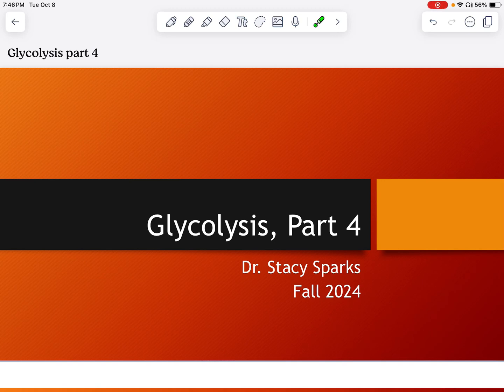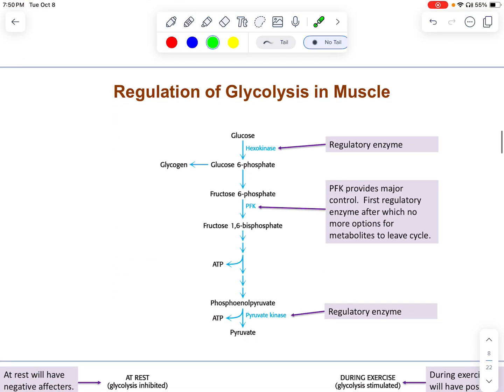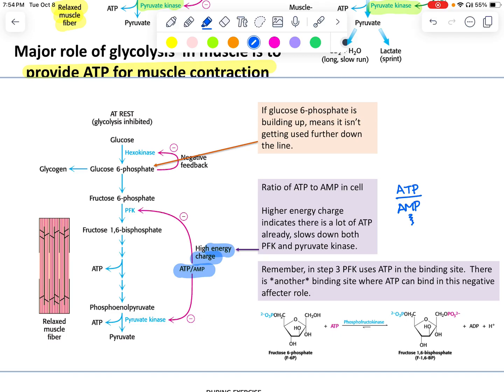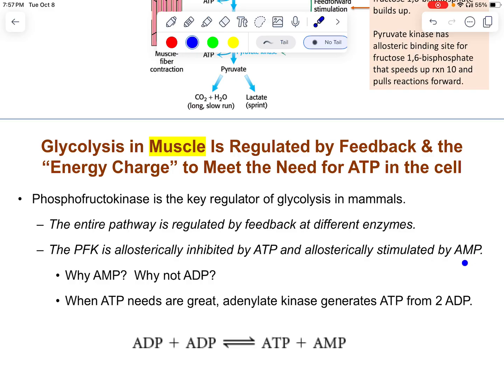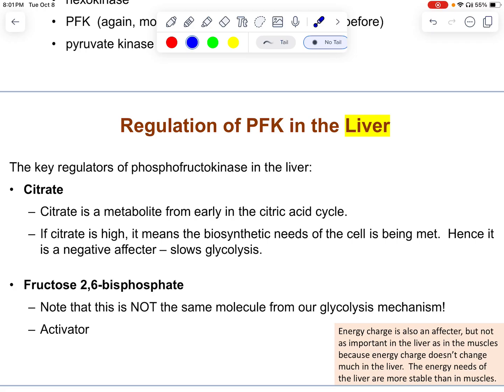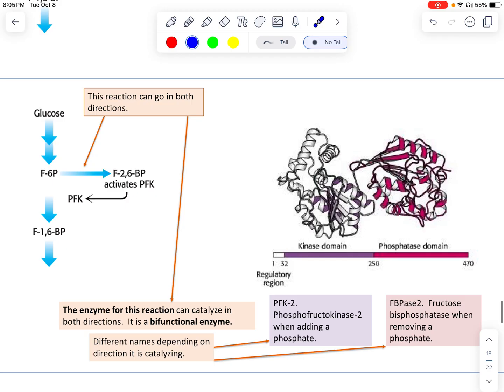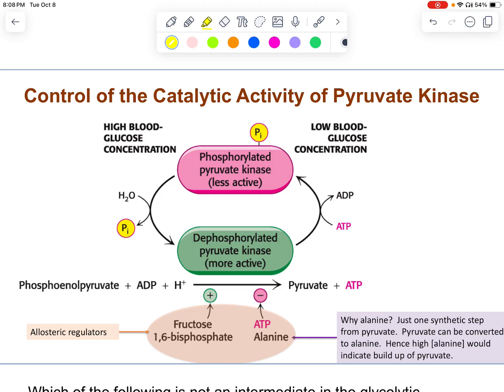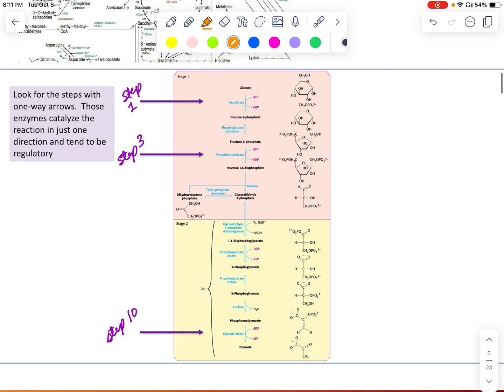Glycolysis, Part 4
In this last video of our glycolysis series, we look at the key regulatory enzymes and how glycolysis is regulated, including how regulation is different in the liver vs. muscle cells.